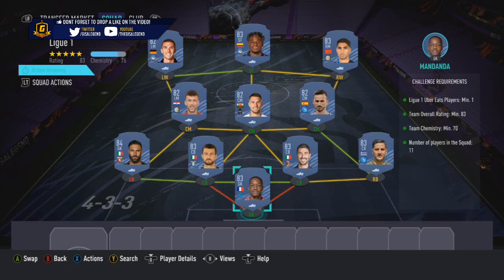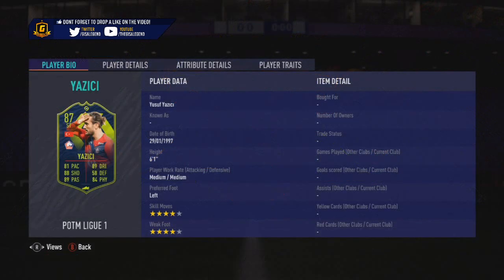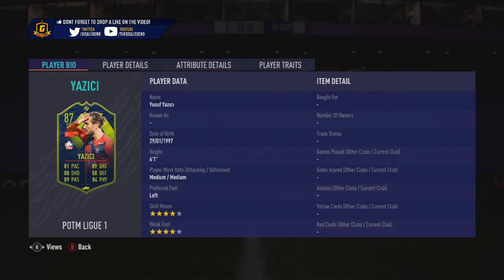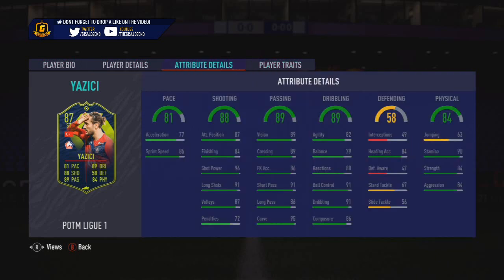FIFA 21 Ligue 1 POTM Yusuf Yazici SBC Guide - 87 Rated, 60k Spend & 15k Pack Return Is It Worth It?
FIFA 21 POTM SBCs & Squad Builder Challenges have proved so popular for people to do thought show how to do the POTM Yusuf Yazici SBC plus discuss the prices, requirements and more.